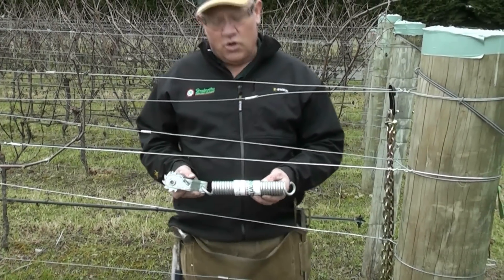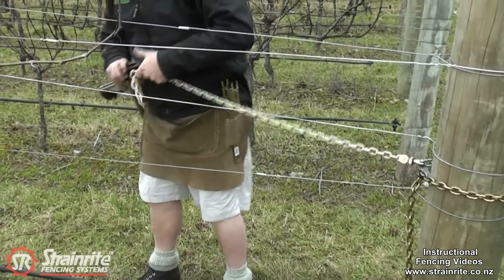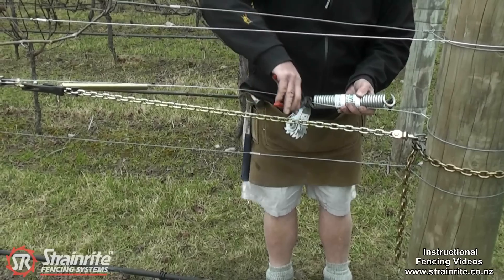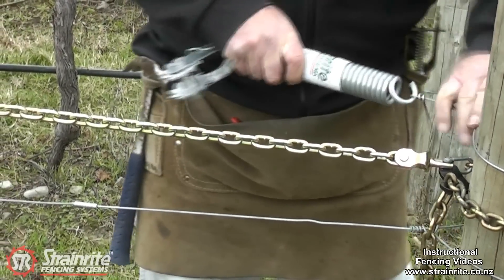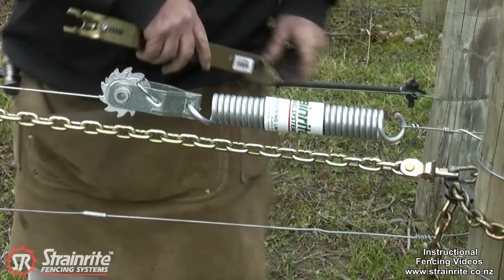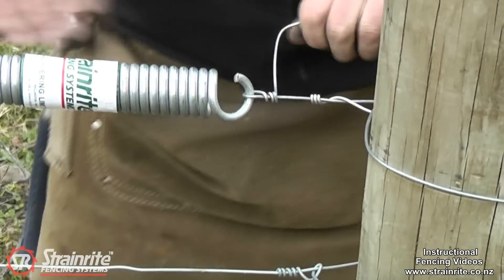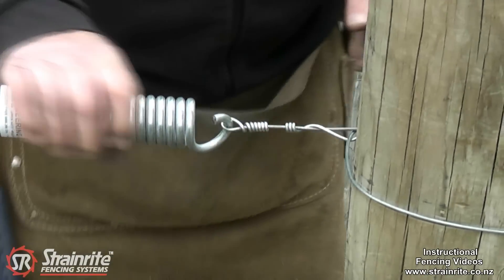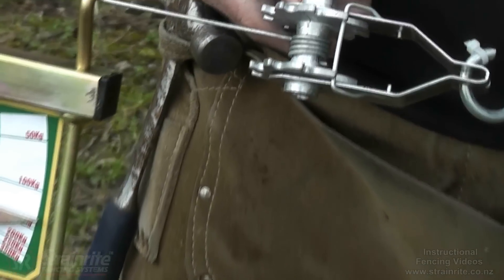Strainrite | Klima Sureflex Vineyard Spring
Product Name: Klima Sureflex Vineyard Spring

Key Features:
*Allows for lift wire length extension for optimal pruning machine operation
*Provides tension protection for Vine trellis wires.

Full Description
The Strainrite Klima Sureflex Vineyard Spring provides extra wire extension to allow safe pick up of your fruiting wires only 3m from the end assembly.
(8m is the recommended pick up point without KLIMA Sureflex). The Strainrite Klima Sureflex Spring reduces manual pruning costs and offers protection from wire/end assembly breakages during the "pick up process".
The Klima Surefelx Vineyard Spring also allows use of the KLIMA system on short rows. Offers high static wire tension to avoid wires sagging under a load of a heavy crop. Easy and cheap installation.